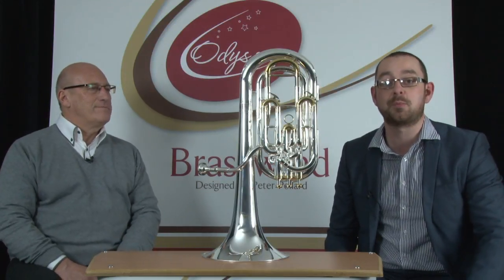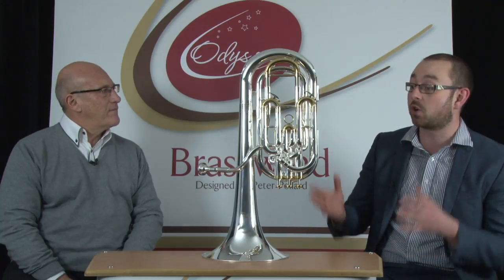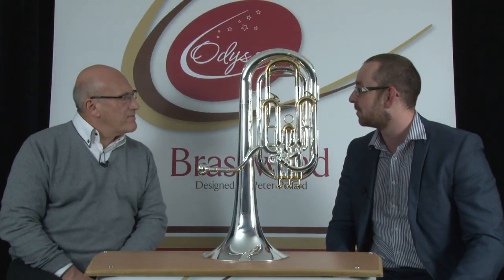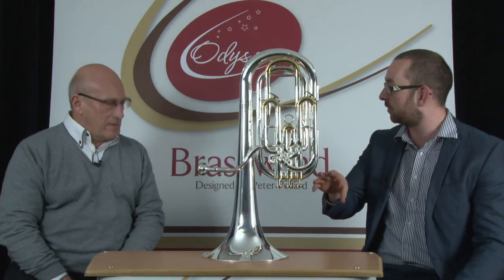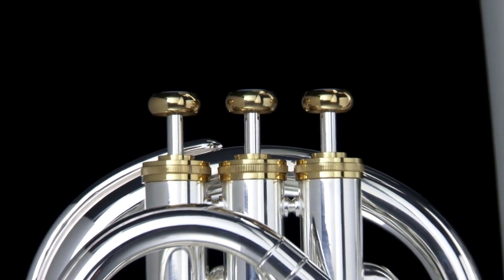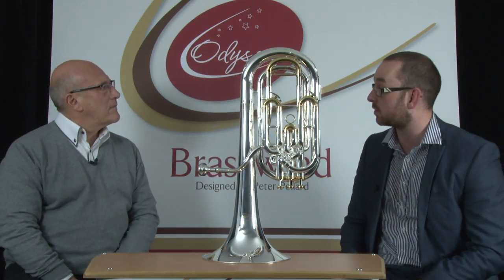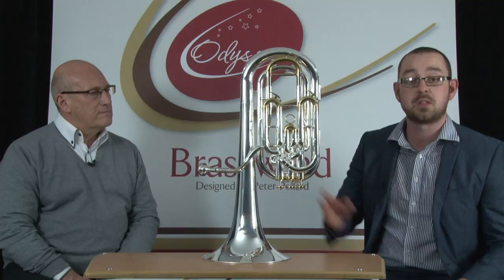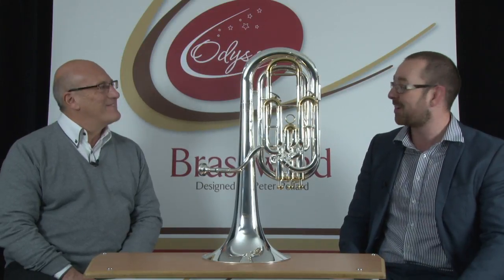Odyssey Premiere OBH1400 Bb Baritone Horn Outfit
Ben Robinson discusses the superb ne Odyssey Premiere OBH1400 Bb Baritone Horn with designer and Master Crafstman Peter Pollard